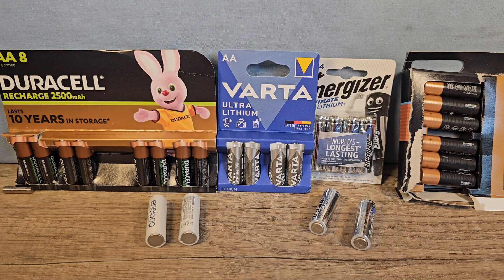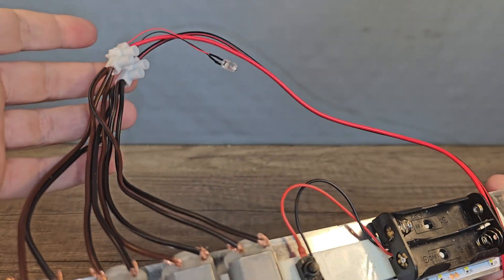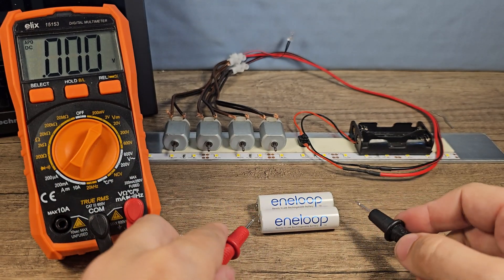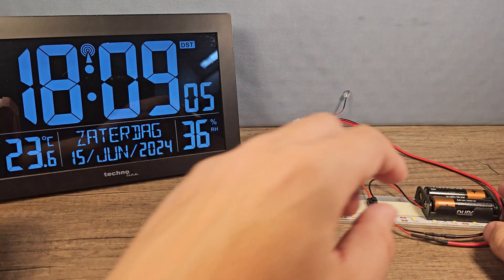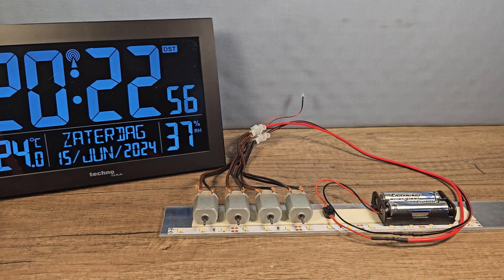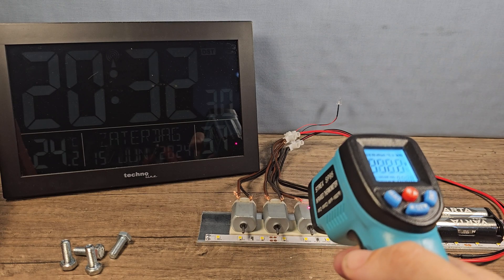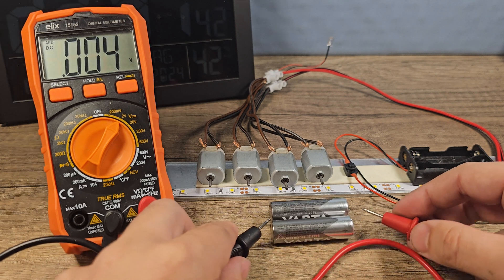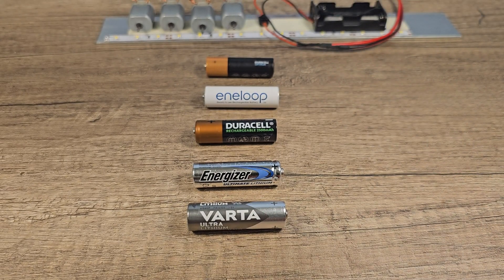AA BATTERY TEST Alkaline, Lithium or rechargeable duracel vs energizer vs Varta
In this video we test Alkaline, rechargeable and lithium AA batteries from duracel, energizer, varta and eneloop